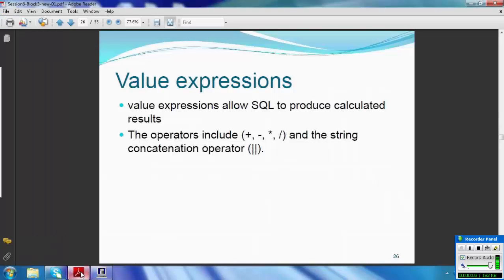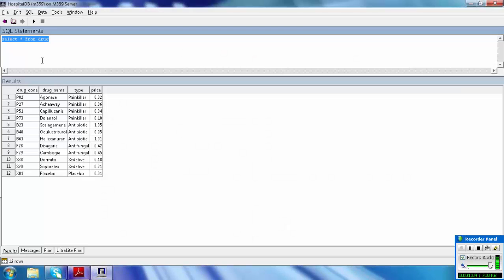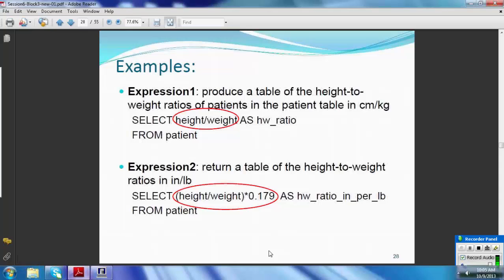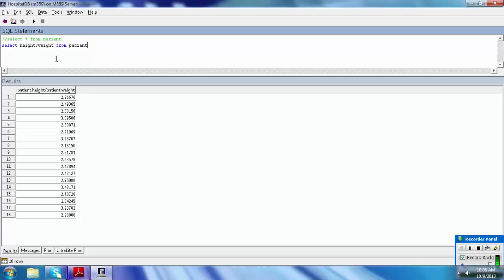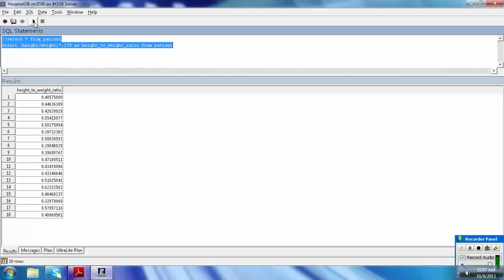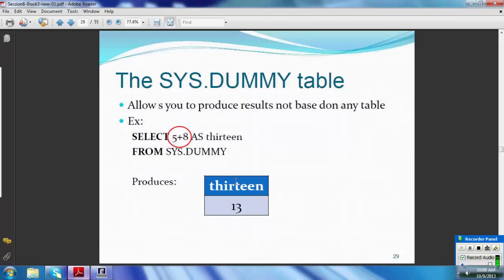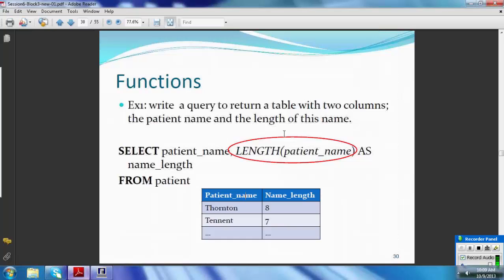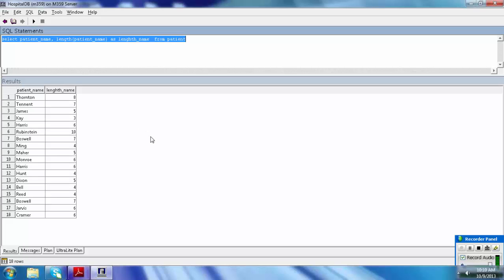M359 Block3 Part 3